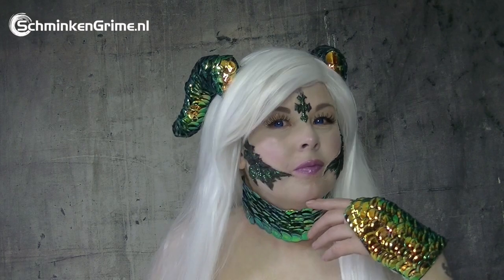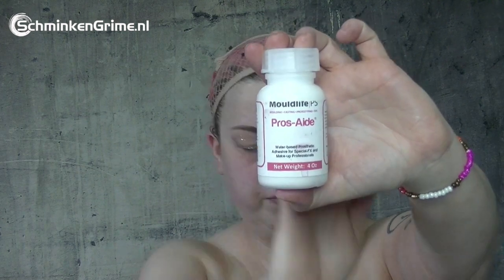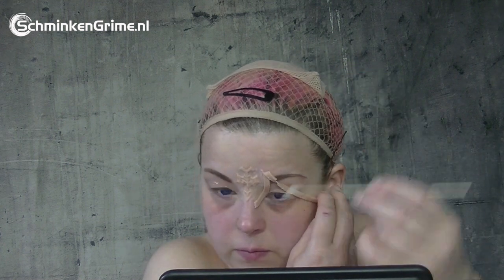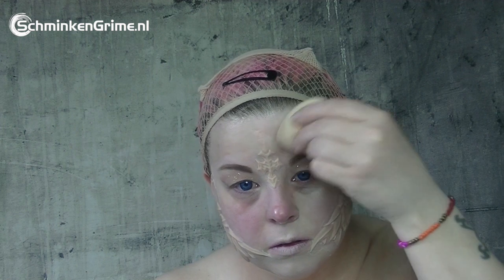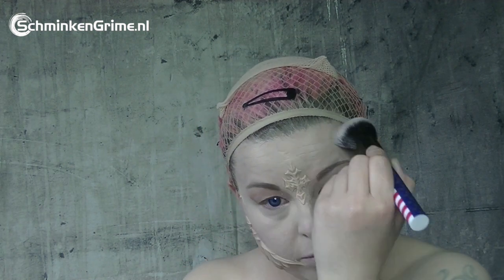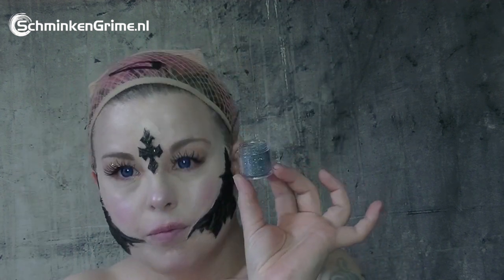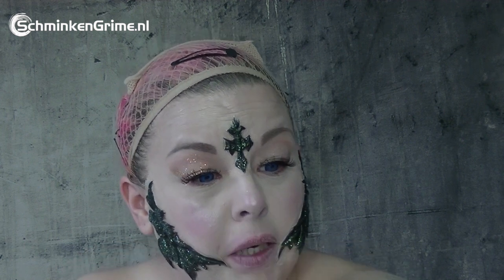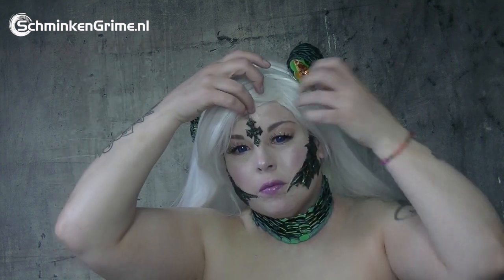Final fantasy Au Ra Makeup Tutorial | SchminkenGrime.nl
SchminkenGrime.nl
De Ring 28
5261 LM Vught
The Netherlands